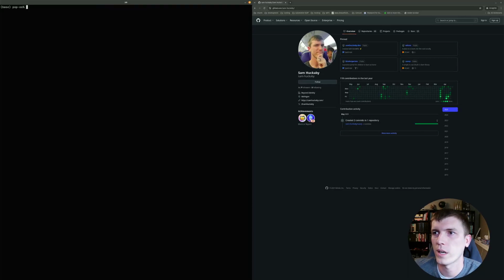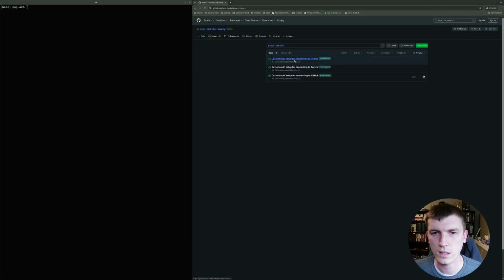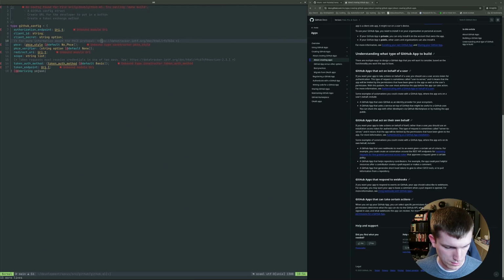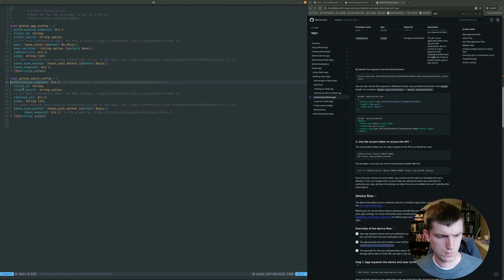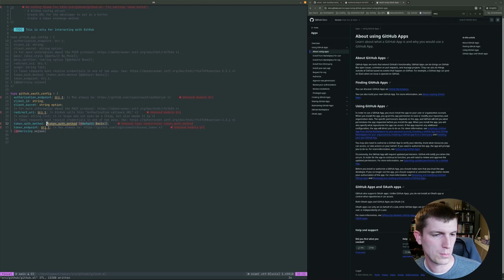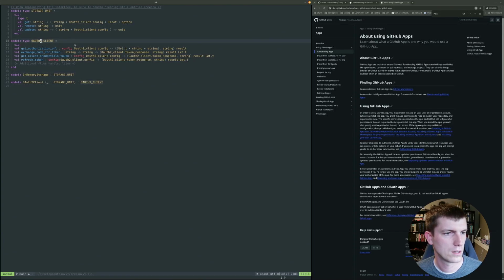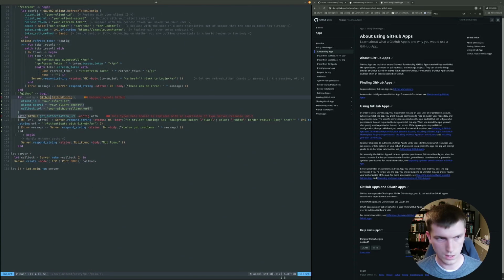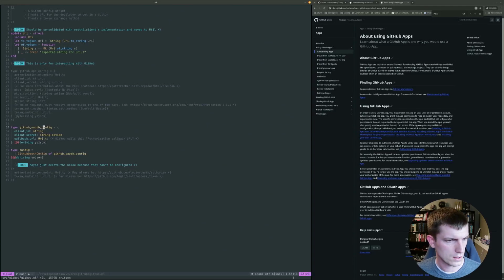Quick Sunday Stream, figuring out what to work on this week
A short stream where I just poke around at some ideas of what to work on this week and ways that I could keep track of plans.